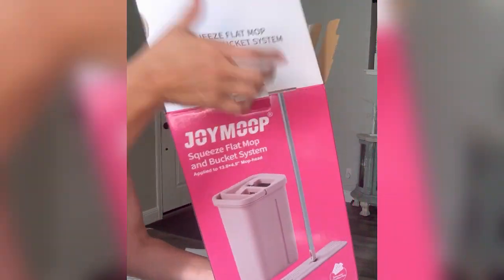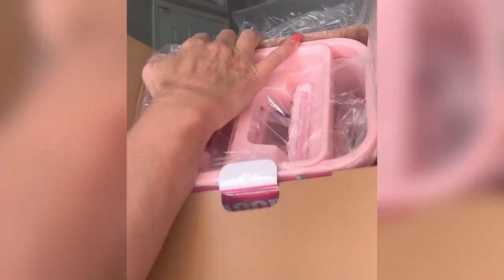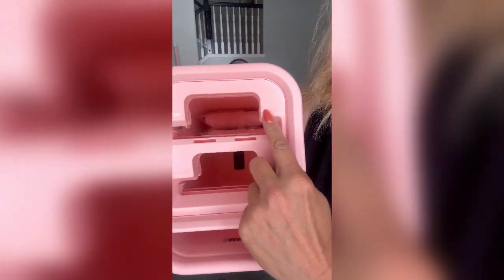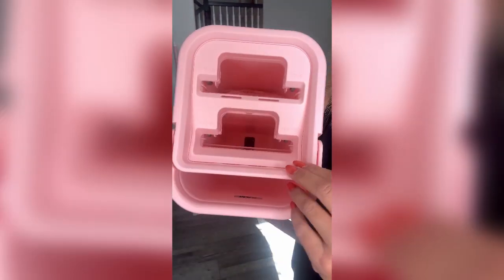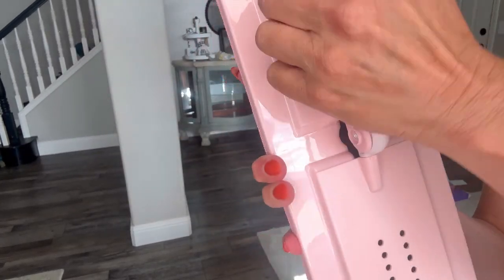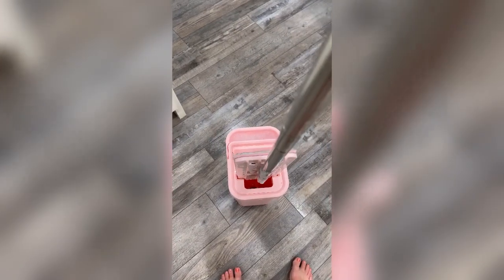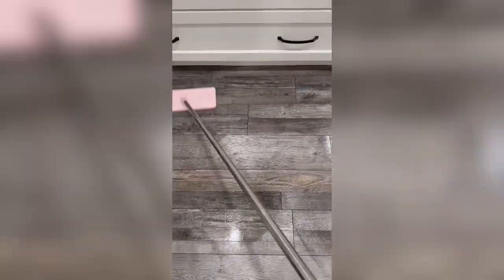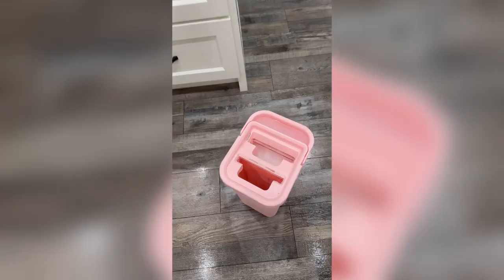Pink Lovers, Meet the Mop That’ll Make You Love Cleaning! 💖✨ JOYMOOP Hands-Free Mop & Bucket Set!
Calling all pink lovers! 💕 Say goodbye to messy floors with the JOYMOOP Pink Mop and Bucket with Wringer Set. I love how easy this is to use — the hands-free self-cleaning system is a total game-changer! With its 360° rotating flat mop head, it gets into all those hard-to-reach places. Plus, the compact design makes it super easy to store, and the microfiber mop pads are reusable and effective. I also love being able to carry the lightweight bucket around the house effortlessly! 🏠✨